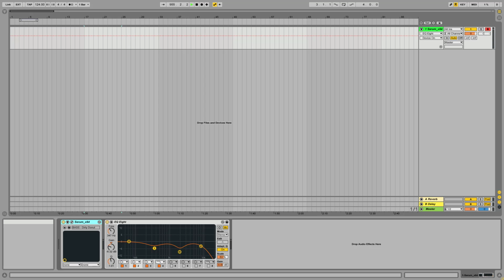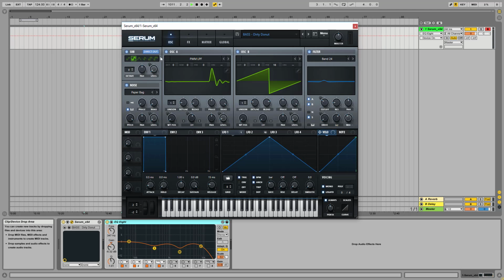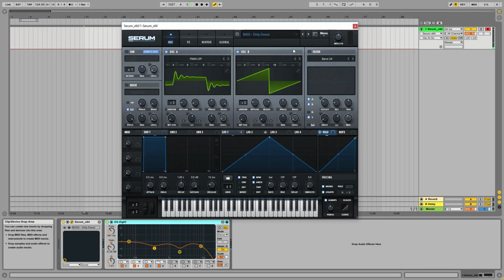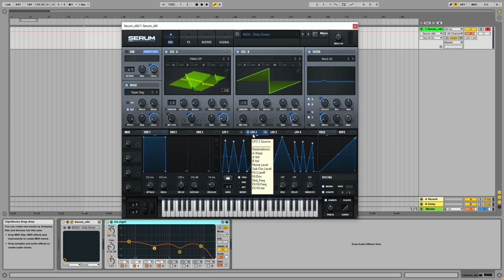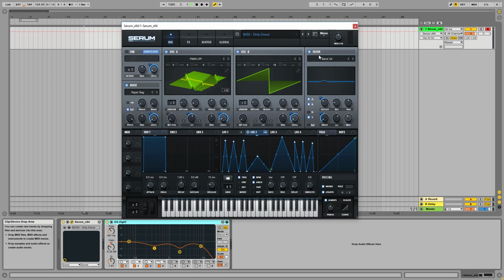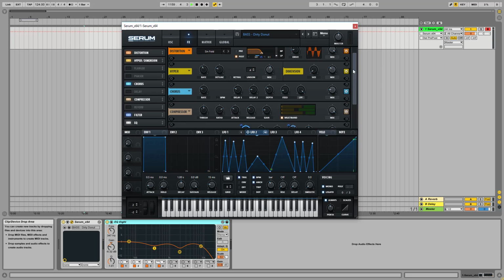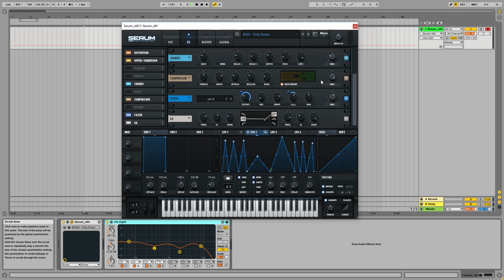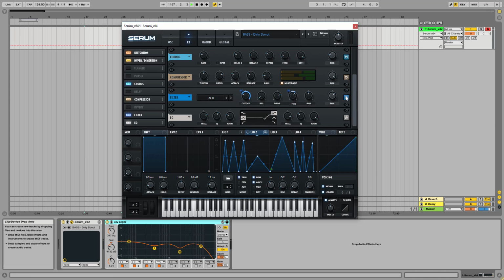Synthesize Sunday 064 - Heavy Neuro Bass in Xfer Serum [FREE DOWNLOAD]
Welcome to Synthesize Sunday Episode 063. This week I show you how how to make heavy neuro bass in Serum.  It is really hard to make heavy neuro in Serum, but in this video we are trying to achieve it though. Enjoy!